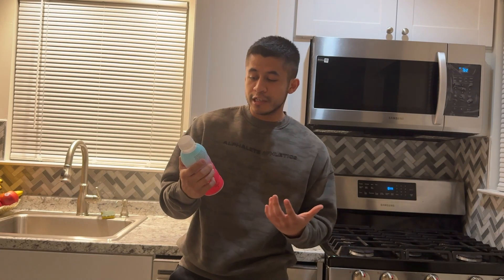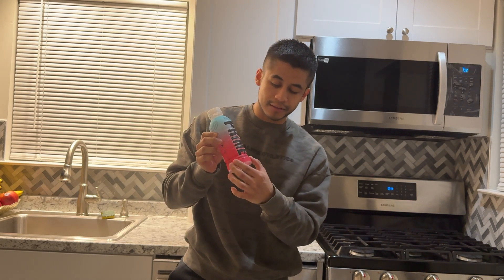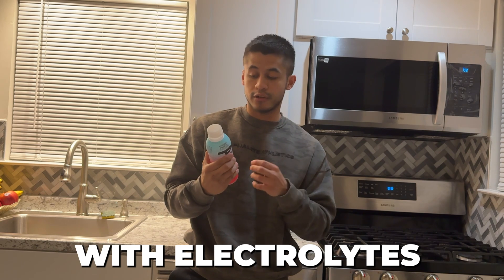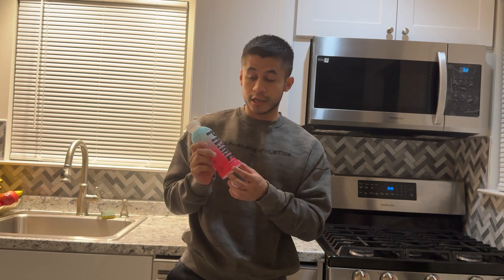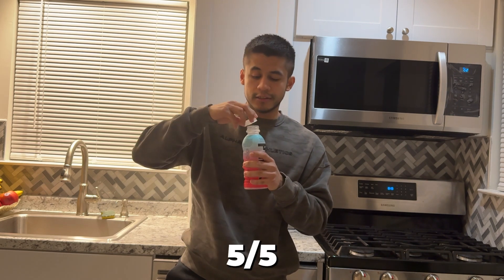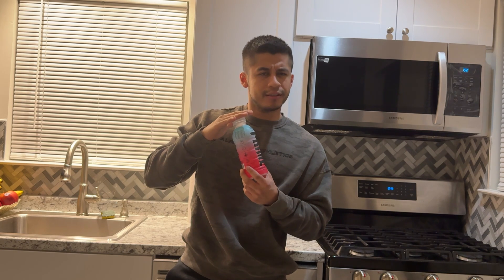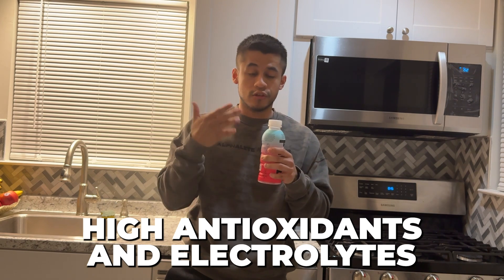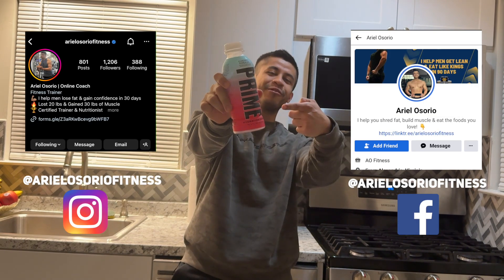PRIME Hydration Cherry Freeze REVIEW & TASTE TEST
In this video, I am reviewing and taste testing the brand new Prime Hydration Cherry Freeze flavor!!!

This is my first time trying it so I will give my first impressions on it but also my honest review as with every review that I do here.

What is your favorite Prime flavor?!